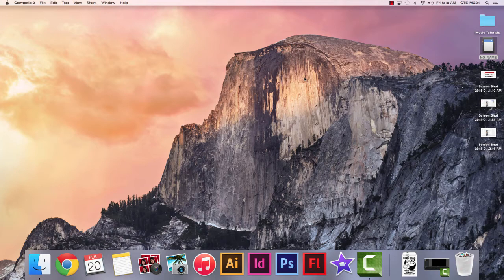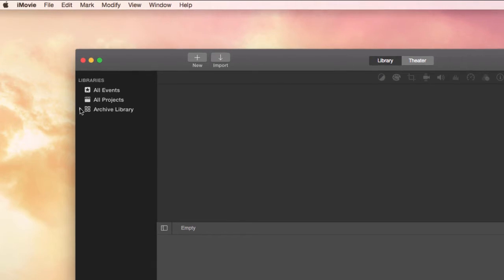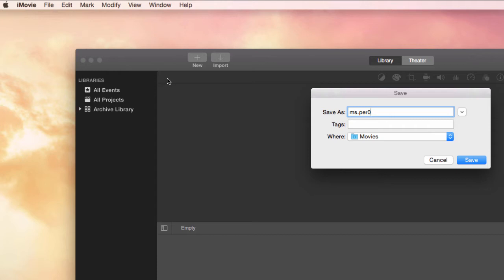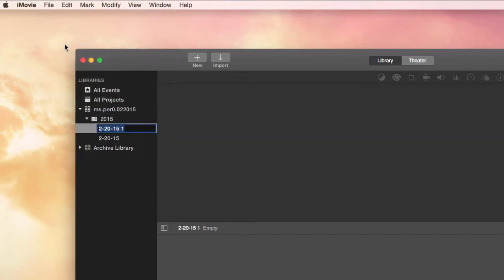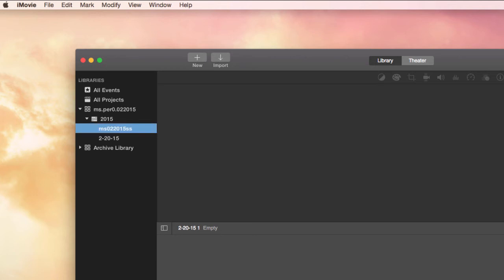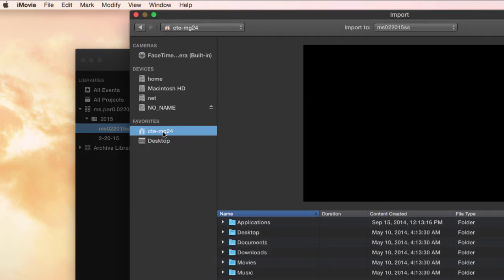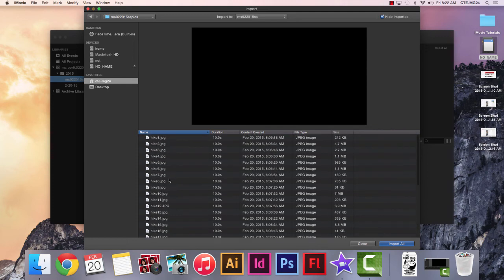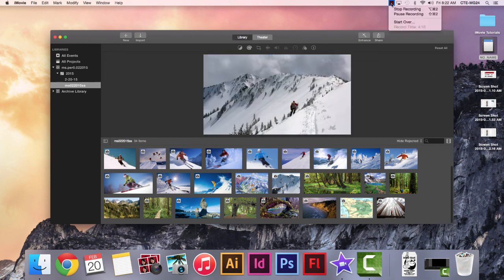iMovie Import-Library-Event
How to import stills into iMovie and keep things organized with library and event.